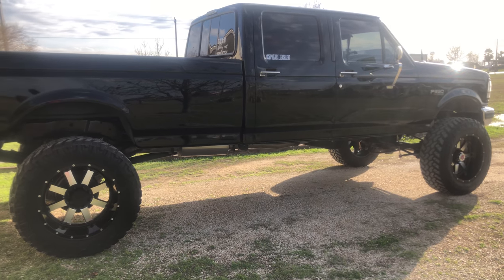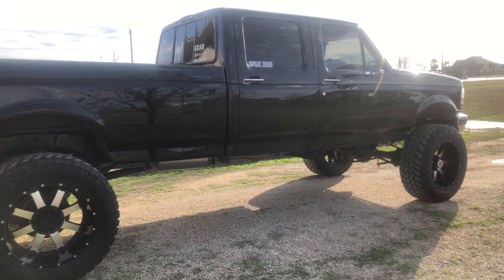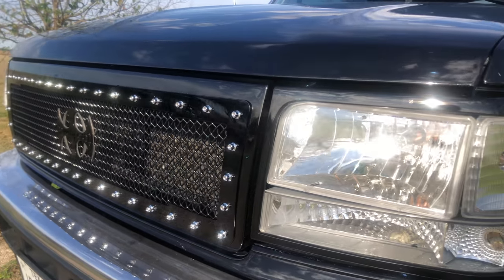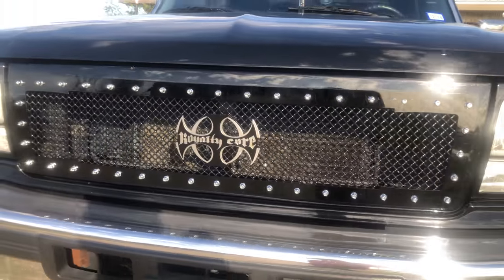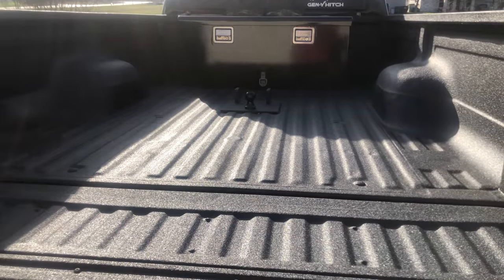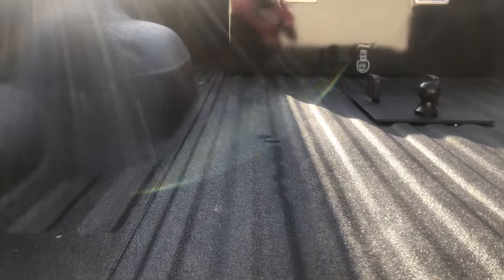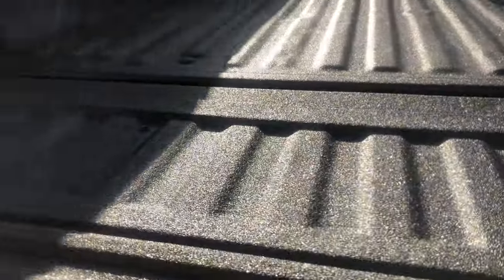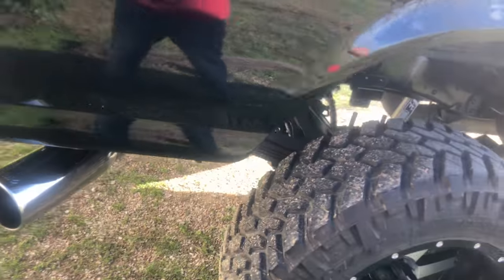Royalty Core Grille on 1994 Ford OBS plus LineX bed liner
A few modifications I did before Lone Star Throwdown 2018. Royalty Core Grille plus lineX bed liner